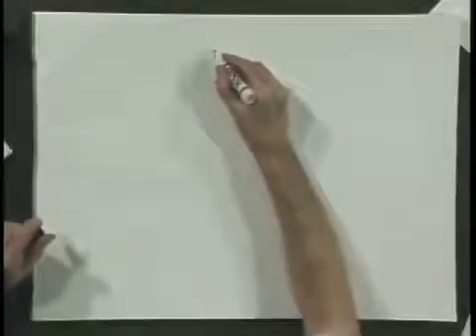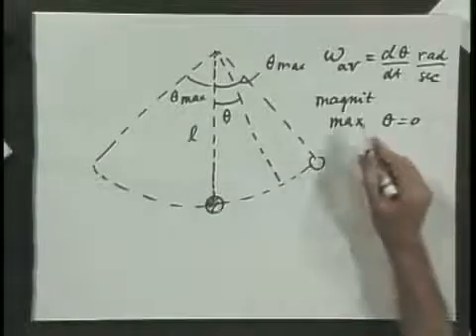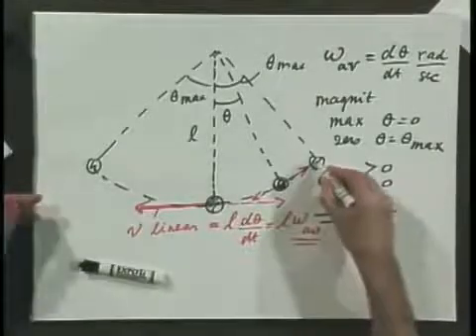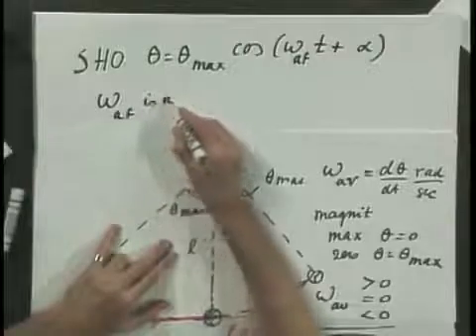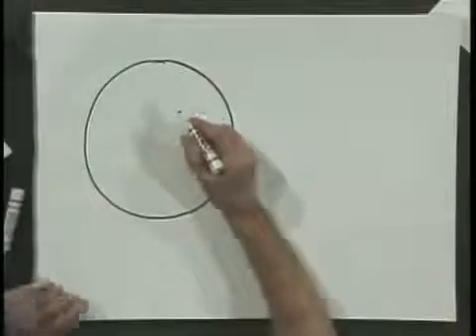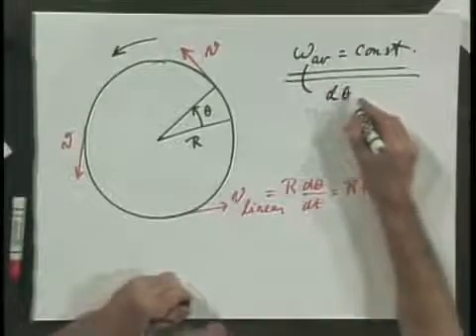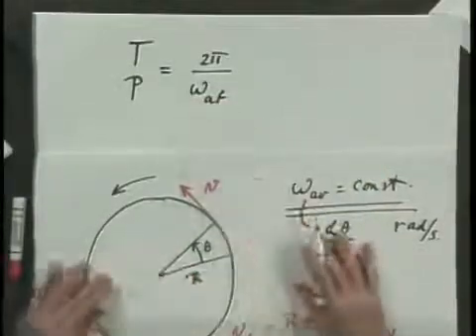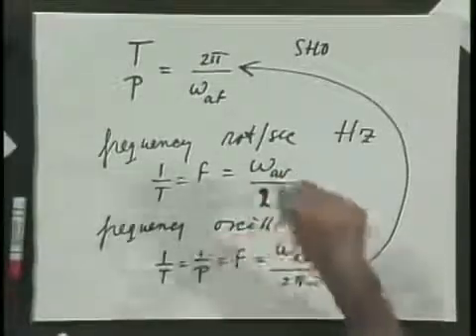Açısal Hız ile Açısal Frekans Farkı Üzerine | Prof. Walter Lewin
Üstad Walter Lewin'den harmonik ve çembersel hareketteki açısal hız ve frekans farkları üzerine kısa bir anlatım.